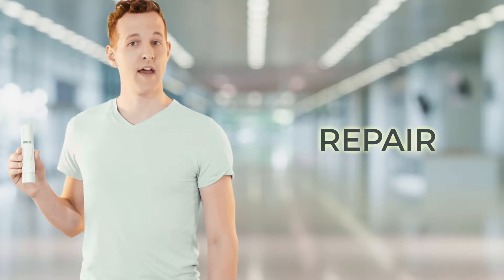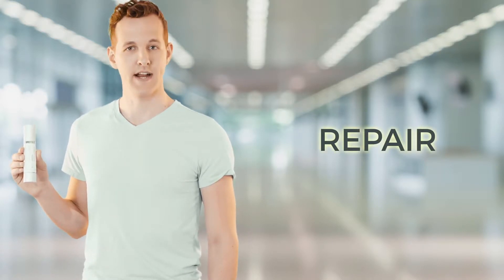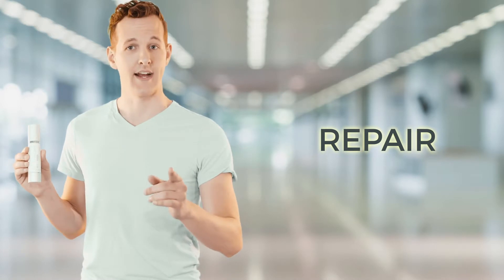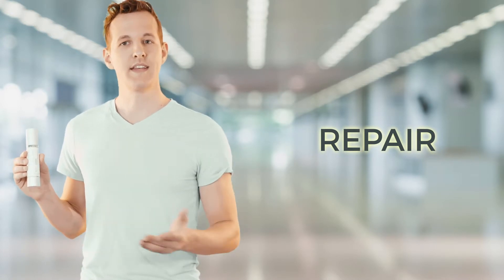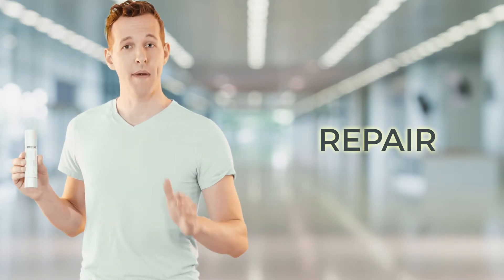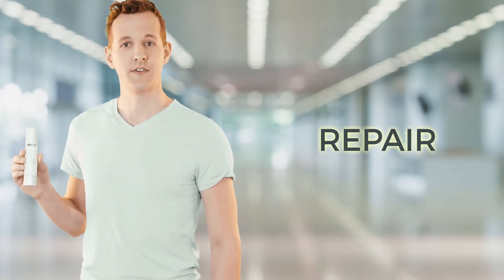B6 Repair - Anti wrinkle Retinol Moisturizer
Carelumina’s Repair – Anti-wrinkle Retinol Moisturizer is the go to product for replenishing and protecting the skin’s moisture barrier and helping repair damaged skin. When used at night, this powerful formulation of Vitamin A derived 2.5% Retinol combines with antioxidants to smooth skin, improve fine lines and wrinkles, and reverse the visible signs of aging. The end result is minimized crow’s feet, facial and lip lines. Organic aloe vera and sunflower oil helps prevent redness and drying typically associated with retinols.